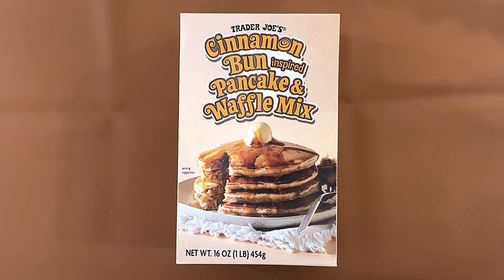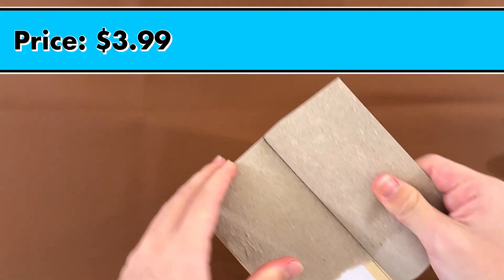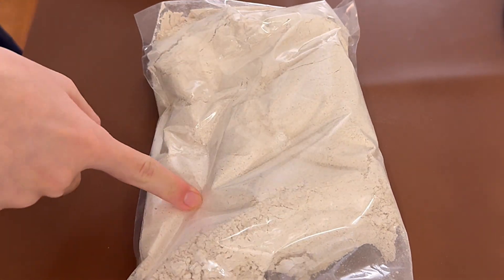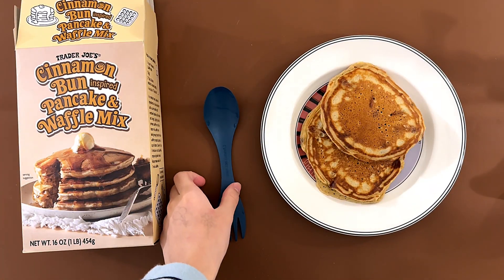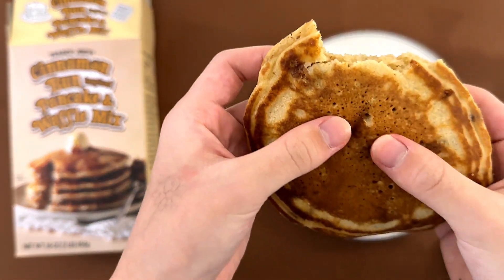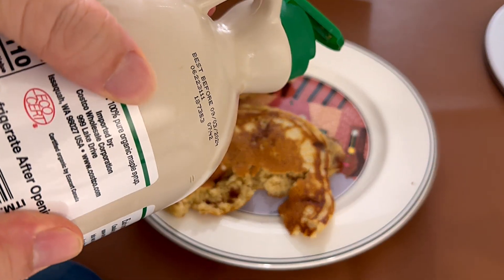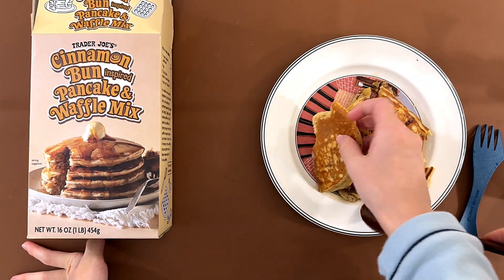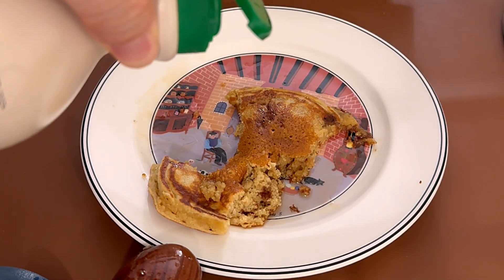Cinnamon Bun Inspired Pancake & Waffle Mix - Trader Joe’s Product Review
Cinnamon Bun Inspired Pancake & Waffle Mix From @traderjoes